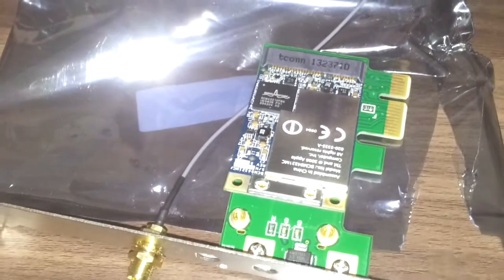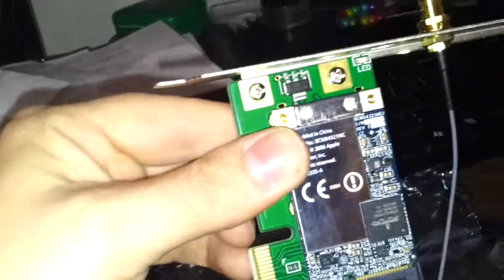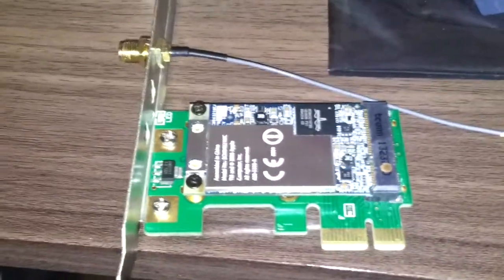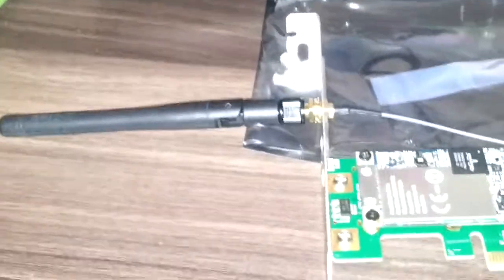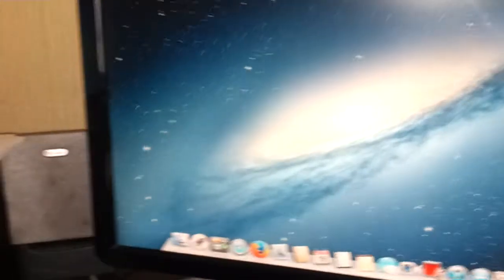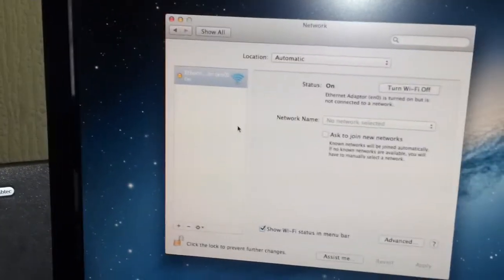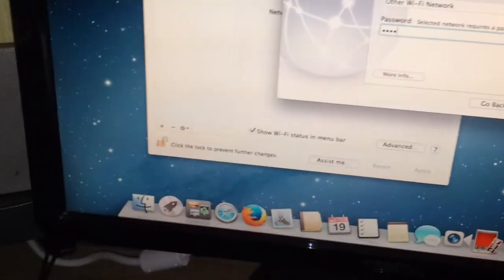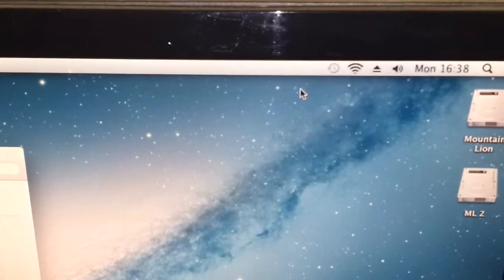Making an Airport card for my Hackintosh (part 7)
recorded on my mobile phone..mini Apple cards work best as no need for re-branding or kext/kernal panic headaches.